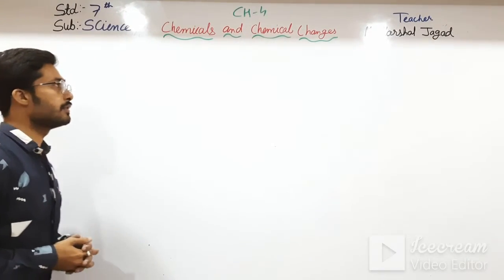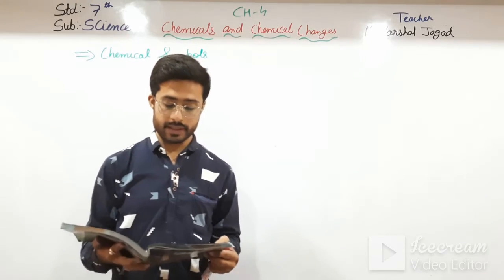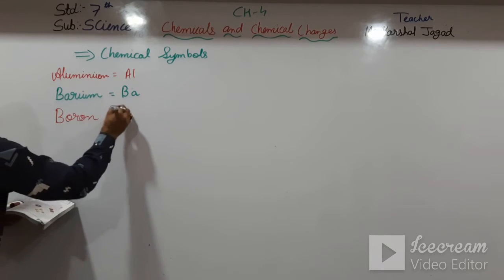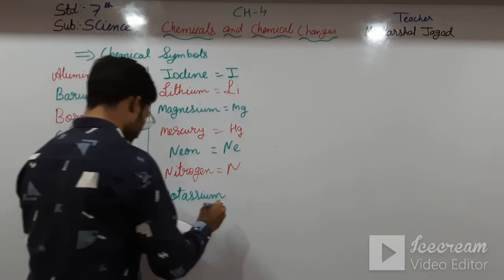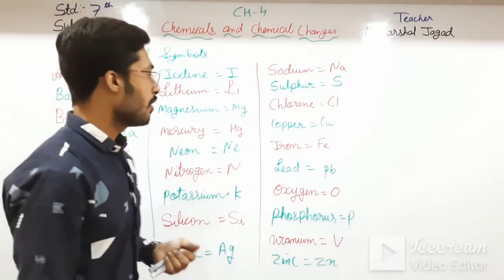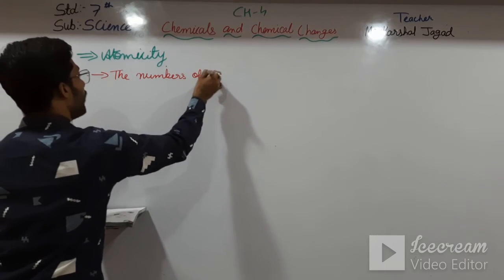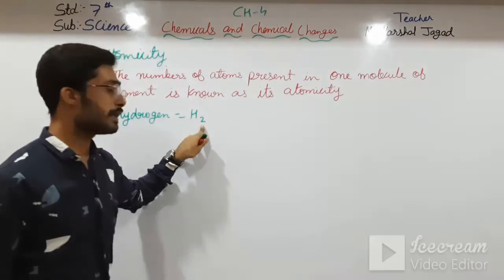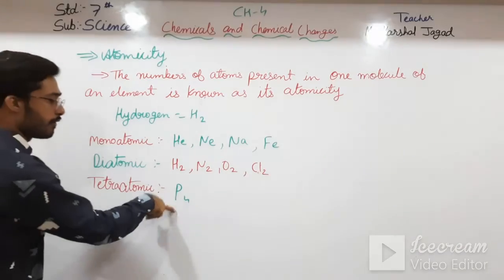STD:7 (ENG.MED) | SCIENCE | CH-4 | CHEMICALS & CHEMICAL CHANGES | TEACHER : MR. HARSHAL JAGAD